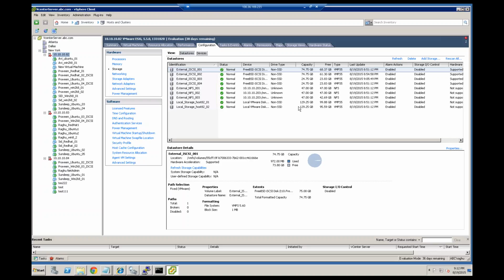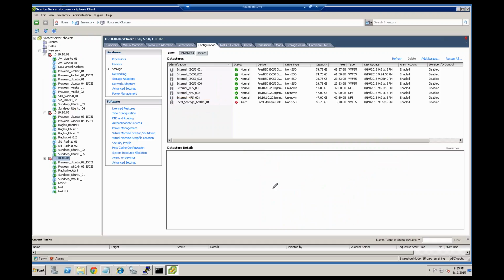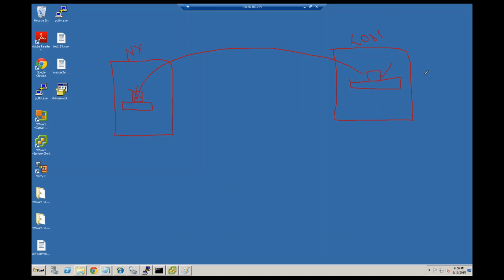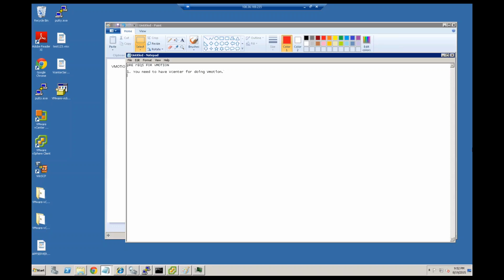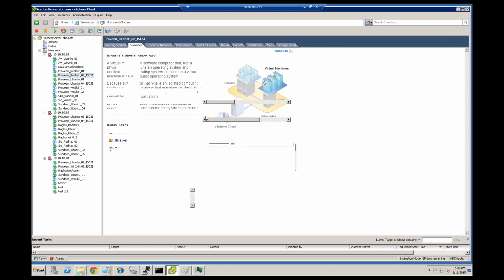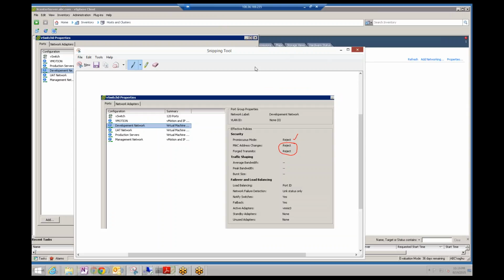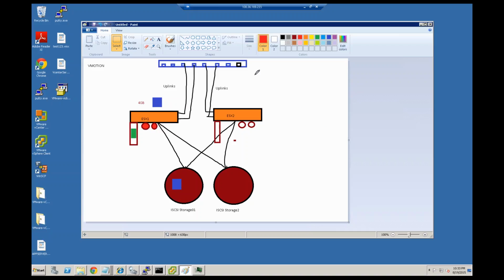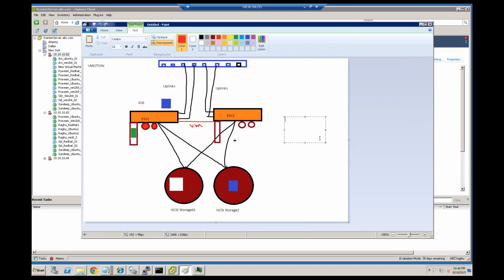Oracle Advanced DBA by dascase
Oracle Advanced DBA